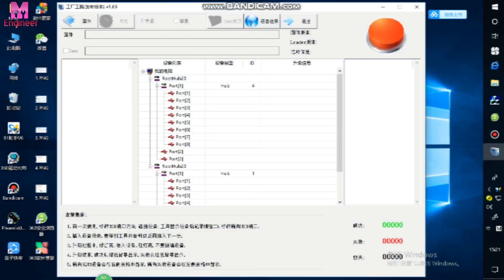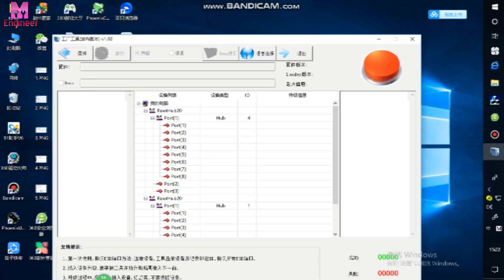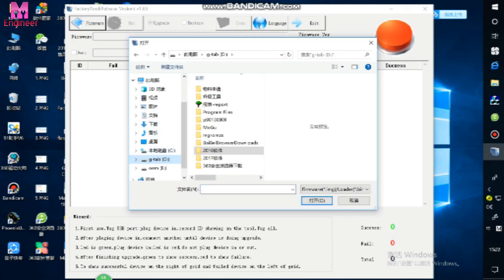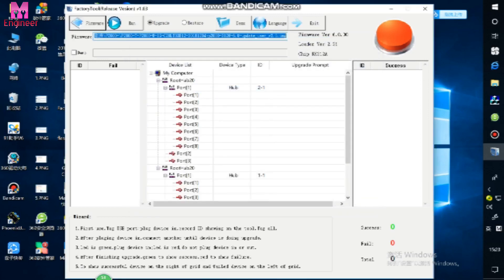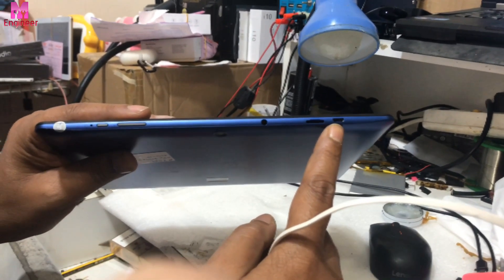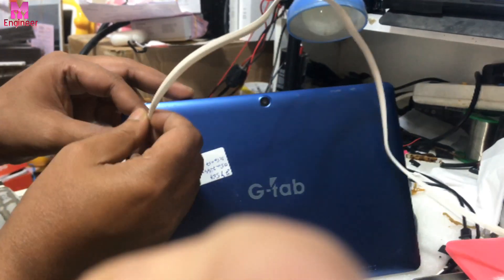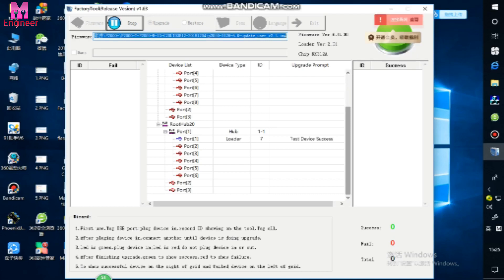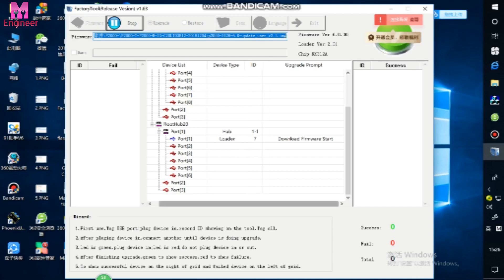FactoryTool Software Language How To Change And How To Update Tabled...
Download Free